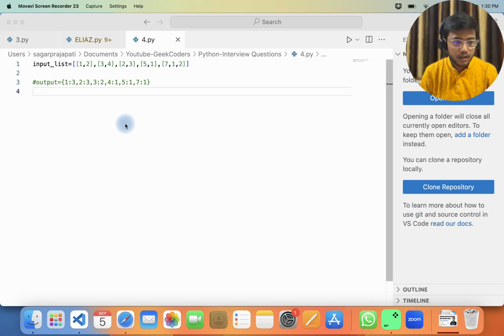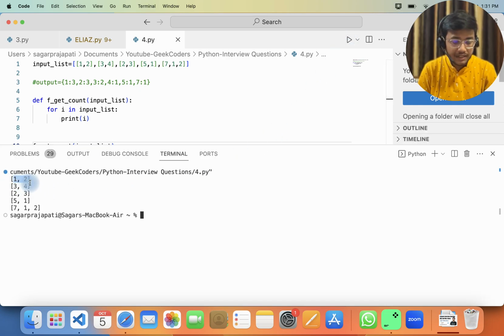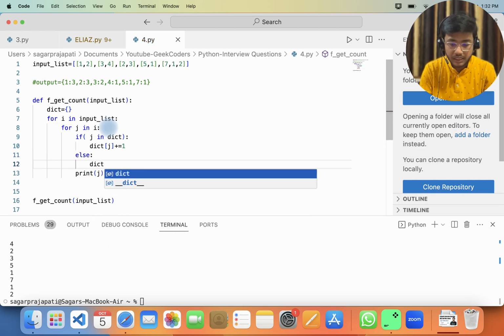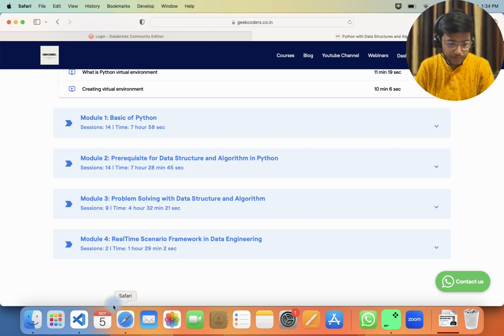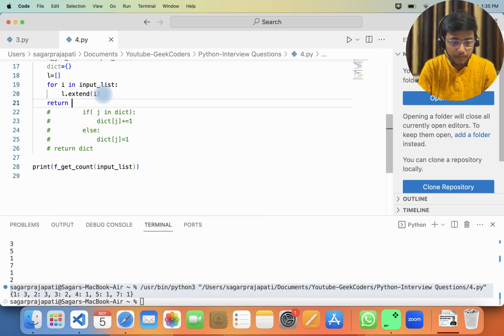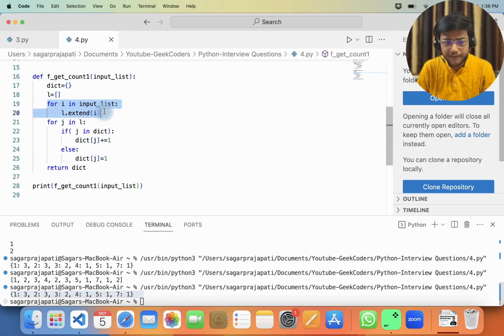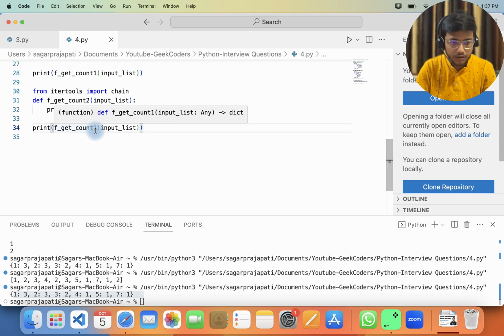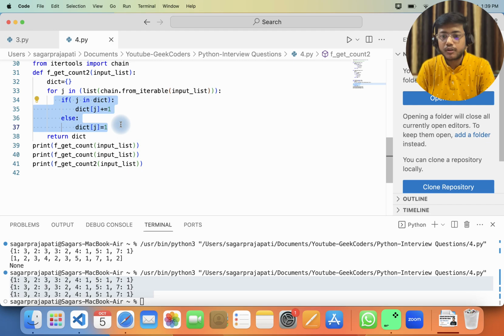Flatten a list and count occurrences in Python | Accenture Python Interview Problem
input_list=[[1,2],[3,4],[2,3],[5,1],[7,1,2]]

output={1:3,2:3,3:2,4:1,5:1,7:1}

def f_get_count(input_list):
    dict={}
    for i in input_list:
        for j in I:
            if( j in dict):
                dict[j]+=1
            else:
                dict[j]=1
    return dict

def f_get_count1(input_list):
    dict={}
    l=[]
        l.extend(i)
    for j in l:
            dict[j]+=1
        else:
            dict[j]=1
    return dict

from itertools import chain
def f_get_count2(input_list):
    dict={}
    for j in (list(chain.from_iterable(input_list))):
            dict[j]+=1
        else:
            dict[j]=1
    return dict
print(f_get_count(input_list))
print(f_get_count(input_list))
print(f_get_count2(input_list))